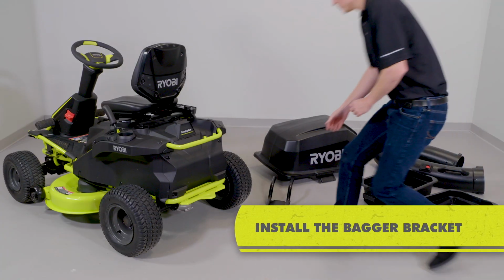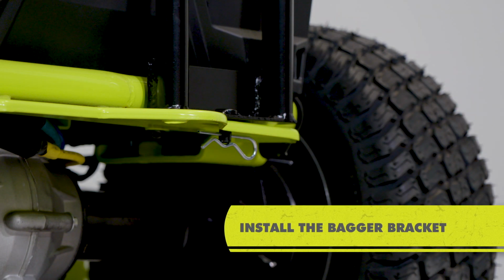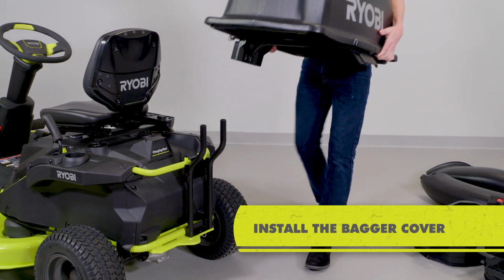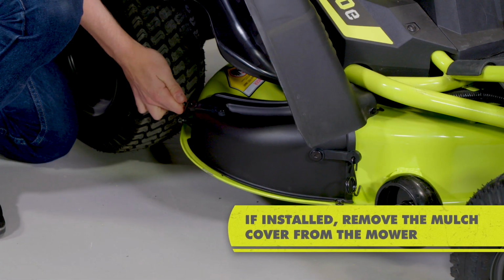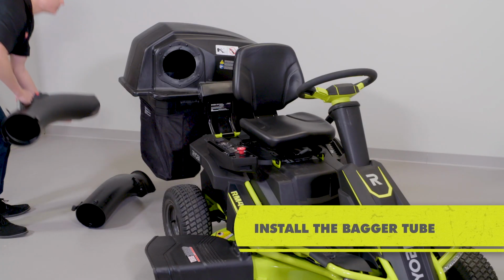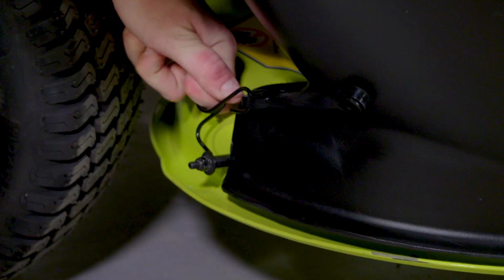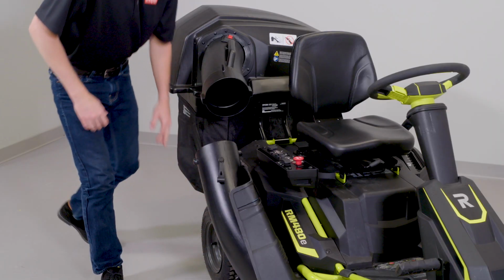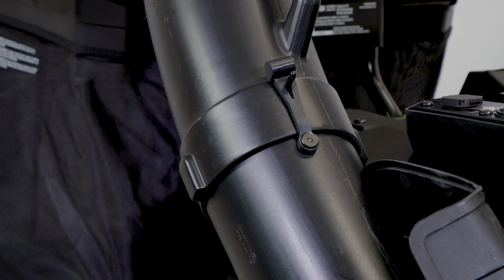How To: Install Riding Mower Bagging Kit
This video takes you through the steps of installing your RYOBI Riding Mower Bagging Kit.